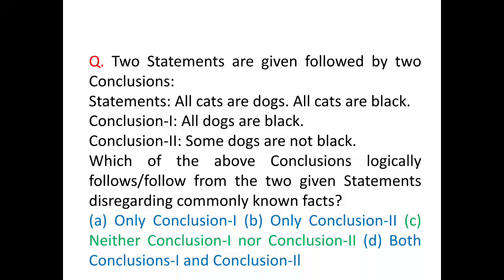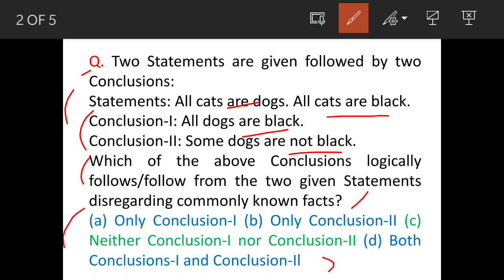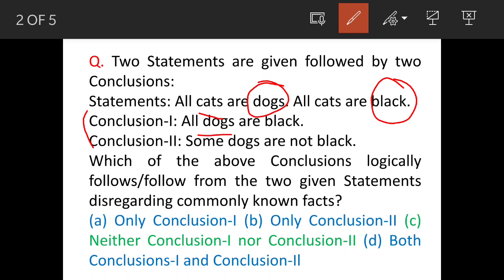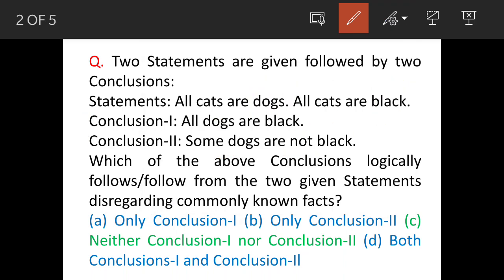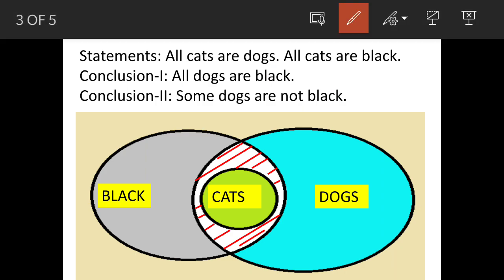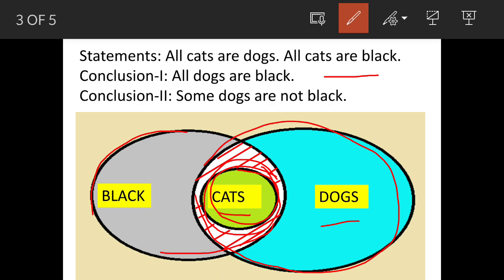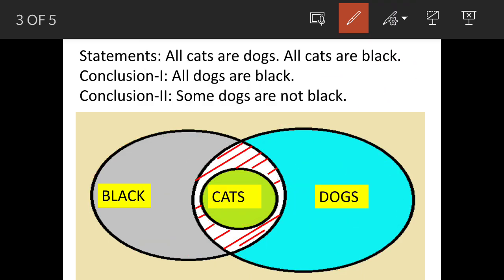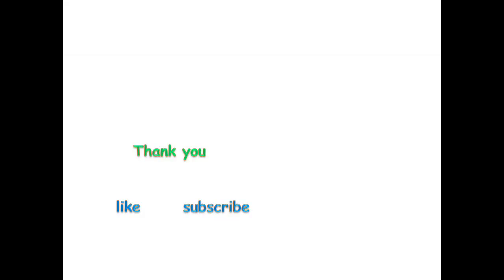Two Statements are given followed by two Conclusions: All cats are dogs. All cats are black. ..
Q. Two Statements are given followed by two Conclusions:

Statements: All cats are dogs. All cats are black.

Conclusion-I: All dogs are black.

Conclusion-II: Some dogs are not black.

Which of the above Conclusions logically follows/follow from the two given Statements disregarding commonly known facts?

(a) Only Conclusion-I (b) Only Conclusion-II (c) Neither Conclusion-I nor Conclusion-II (d) Both Conclusions-I and Conclusion-Il